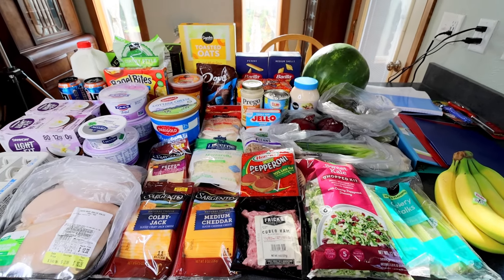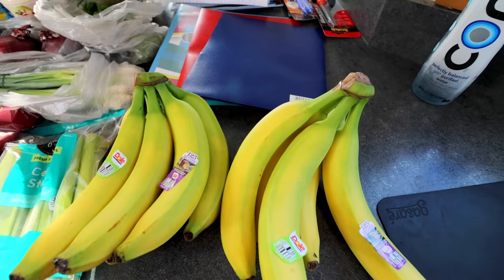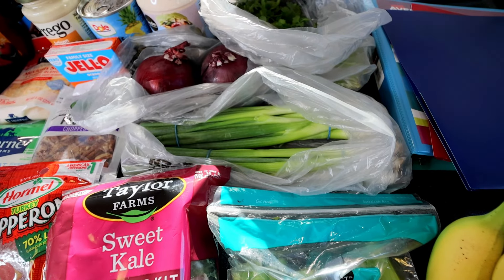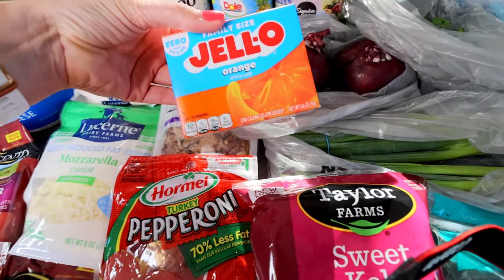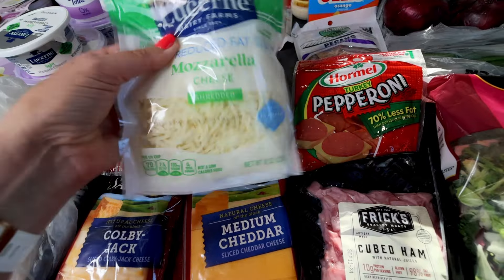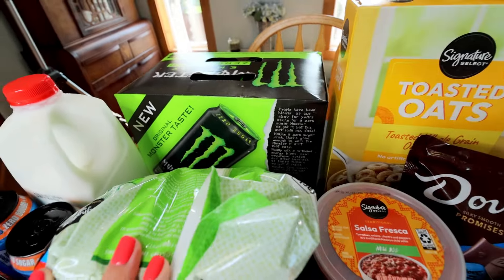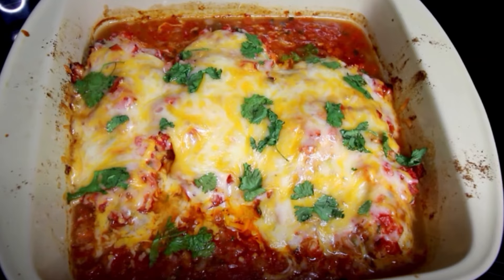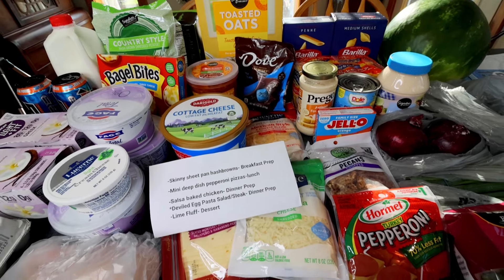One Week Grocery Haul🛒 🌟PLUS🌟 FAMILY FRIENDLY WW Meal Plan Menu! Weight Watchers Points Included!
One Week Grocery Haul🛒 🌟PLUS🌟 FAMILY FRIENDLY WW Meal Plan Menu! Weight Watchers  Points Included!  I went to Albertsons to grocery shop for ingredients to make WW (weight watchers) meals and shop for other things needed for the week. The total was $190.50 We are a family of 3 and my husband and I are on WW (Weight Watchers) we have been doing it on and off since 2010. We are both in maintenance mode. We also have 1 kiddo still at home that isn't on WW so I sometimes buy items for him! I show what we got and give points!